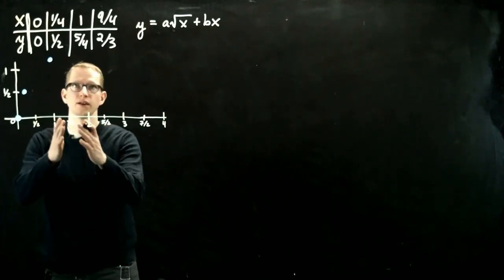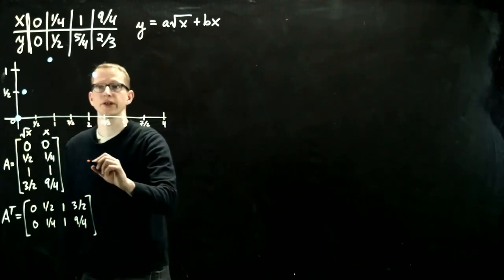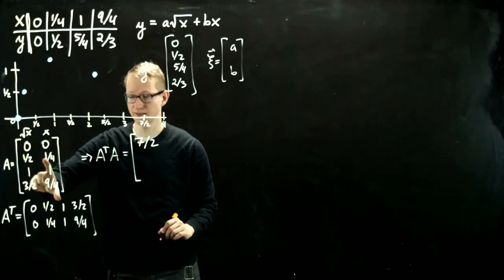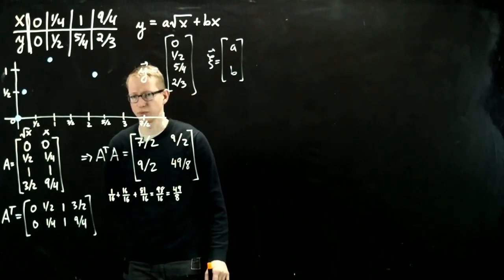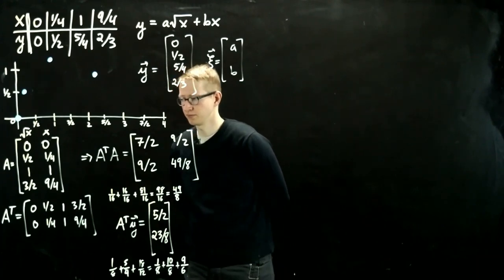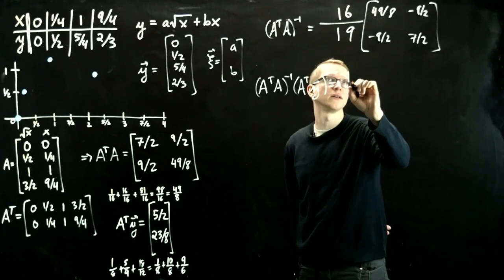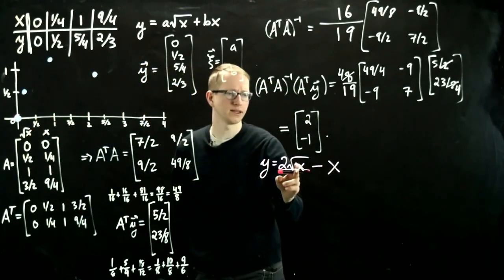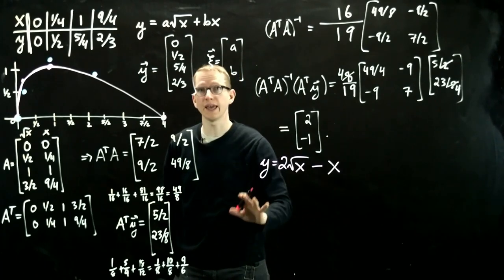Linear Algebra - Least Squares Approximation - 09 - Fitting data to more general functions example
We go through an example to illustrate how least squares works for more general functions. In this case, we have a linear combination of the functions x goes to x (the identity) and x goes to the square-root of x. Although the numbers aren't so nice at first, the end result is, and it illustrates how the technique works in one example. I therefore skipped some moments where I try to work out the awful arithmetic.

The next video on Special Topics in Linear Algebra is on Fitting data to the Michaelis--Menten equation (an example from biochemistry)

The previous video on Special Topics in Linear Algebra is on the inverse of A transpose times A